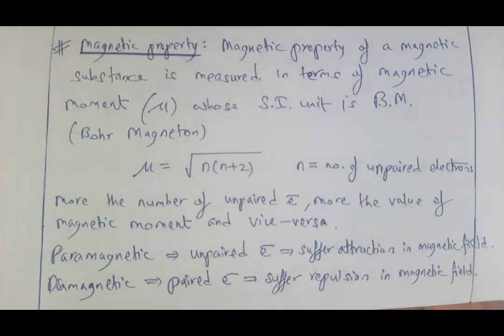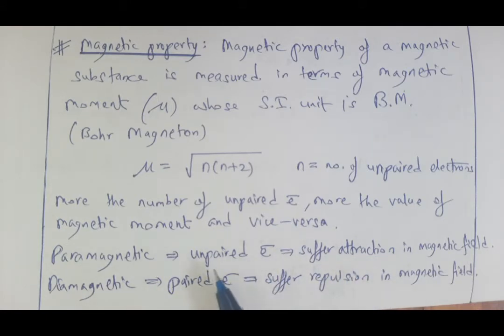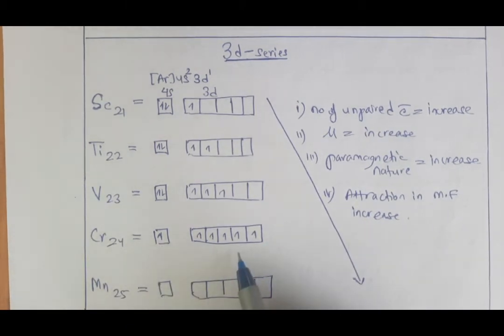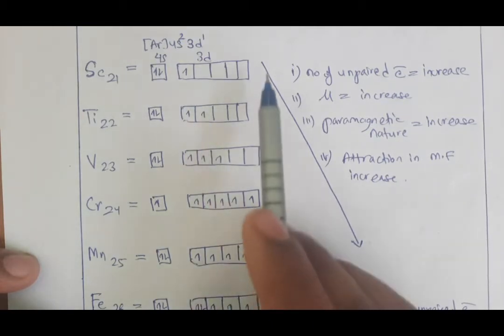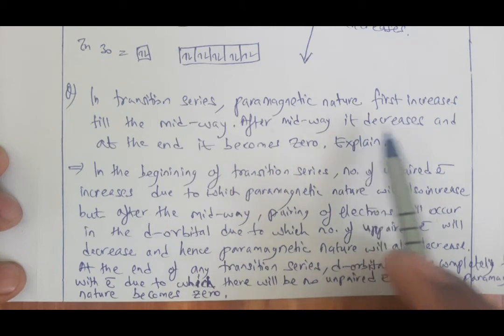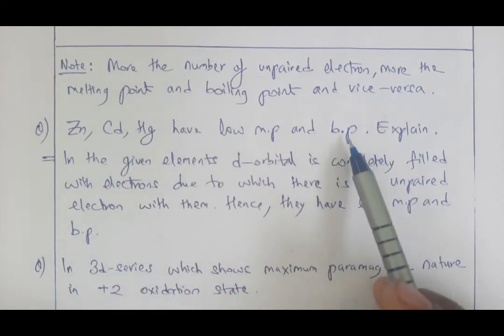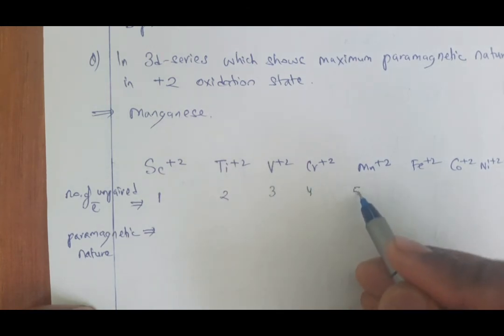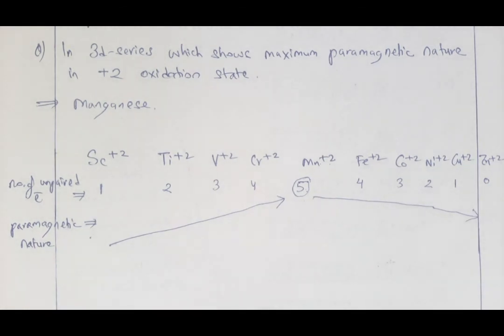# d block and f block elements part 3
magnetic property of d block elements and questions related to it.